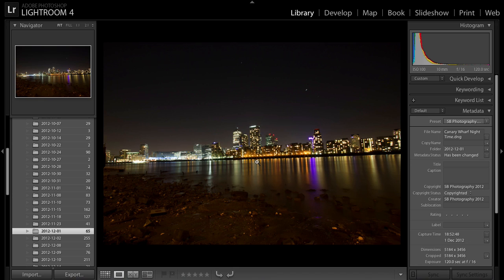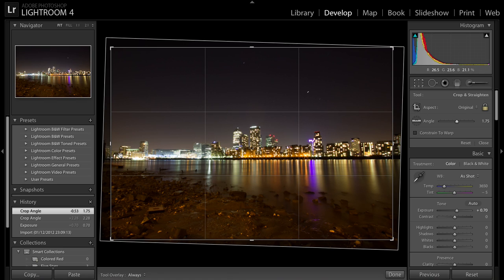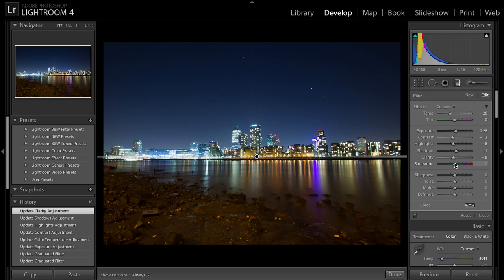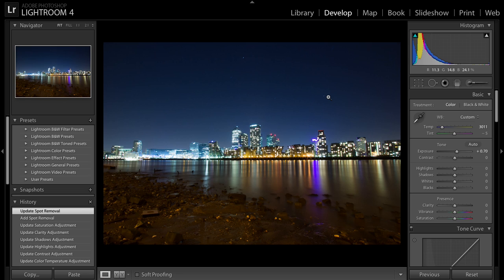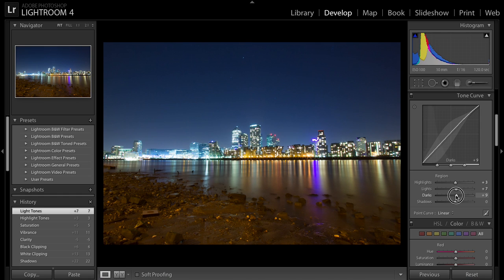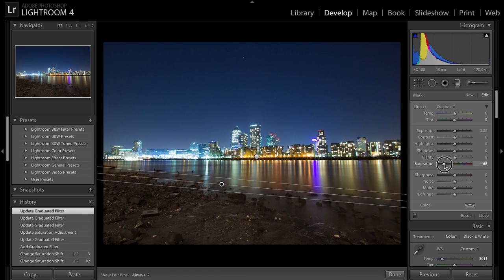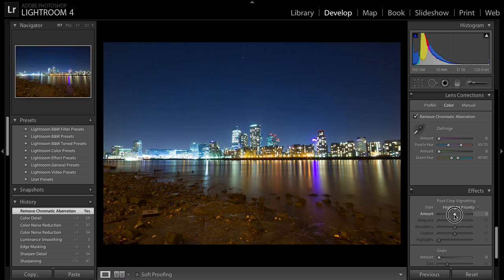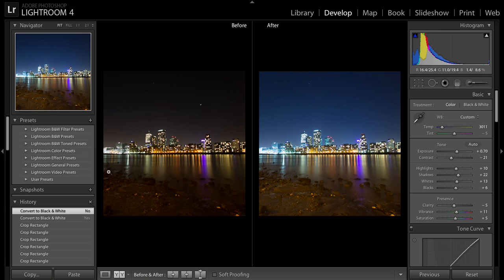Lightroom 4 Editing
A tutorial on how to use Lightroom 4 to edit pics.